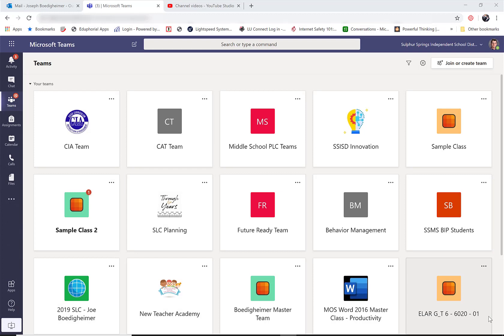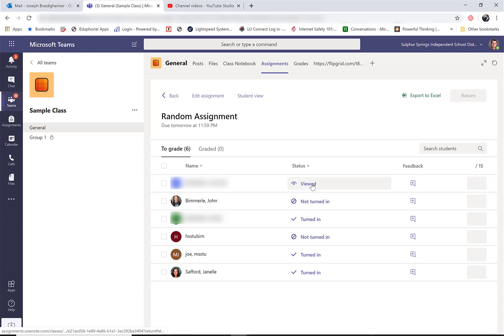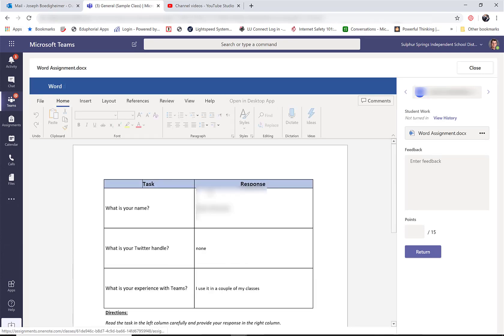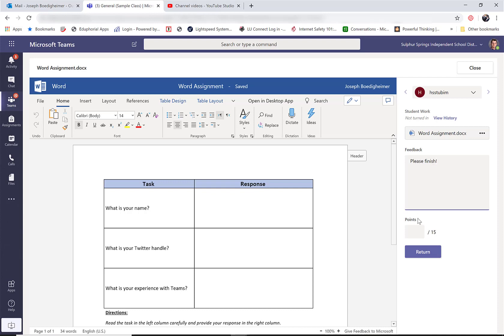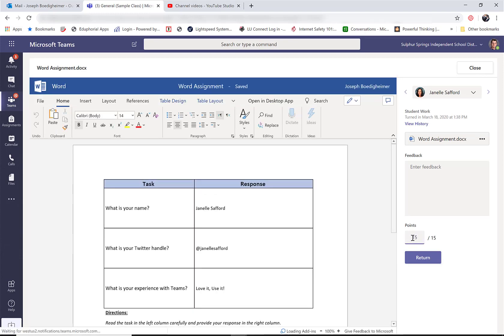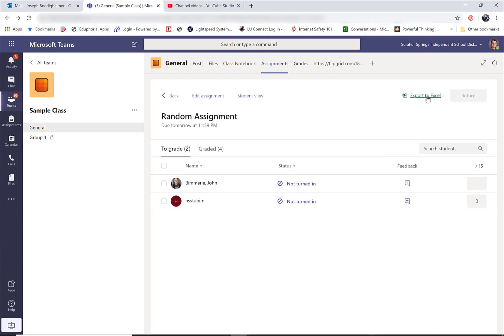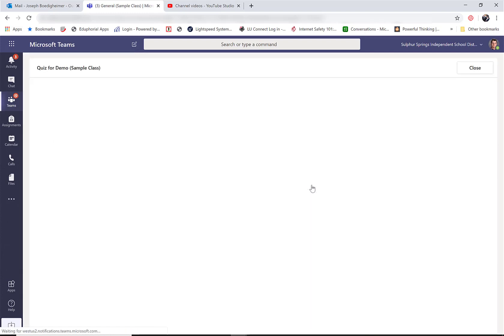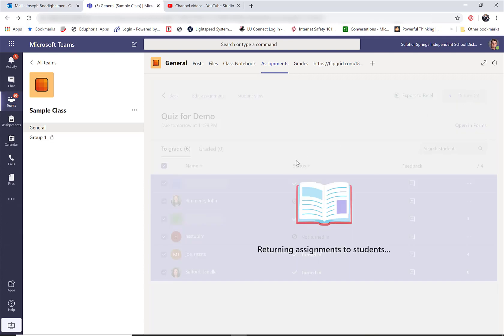Teams Assignments Reviewing and Feedback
How to review student work and give feedback.